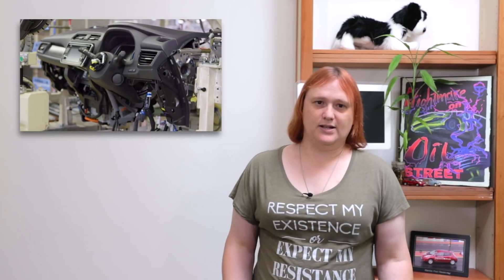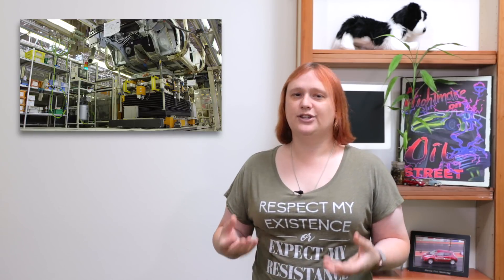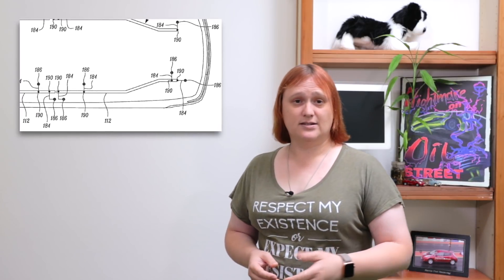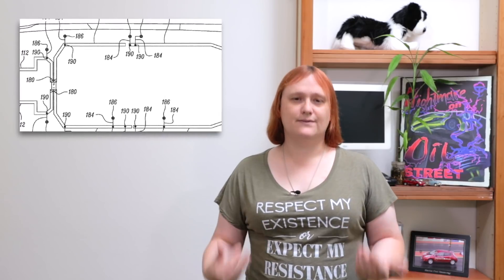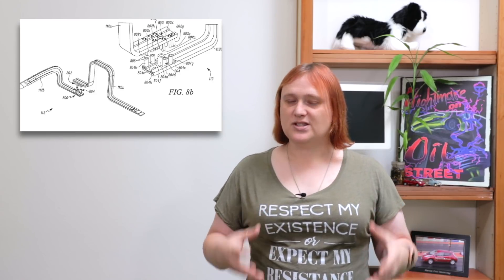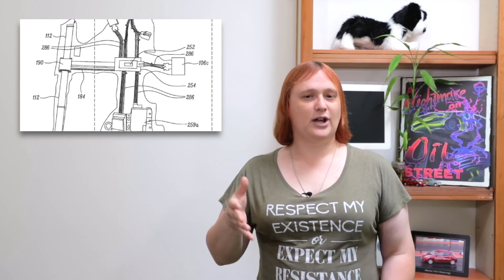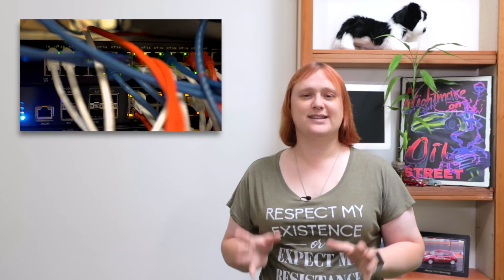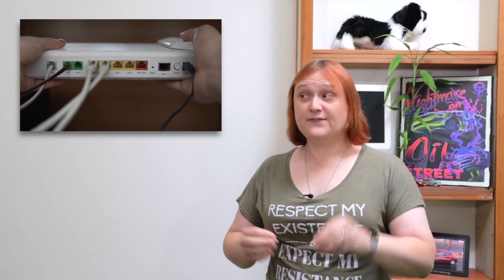Tesla's Model Y Wiring Loom is AMAZING!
Electric car wiring looms can be pretty complicated.

But as we discover looking at Tesla's latest patents, it has a very unique and clever way of making them a lot less so!

100% Kiwi % 50% Community Owned